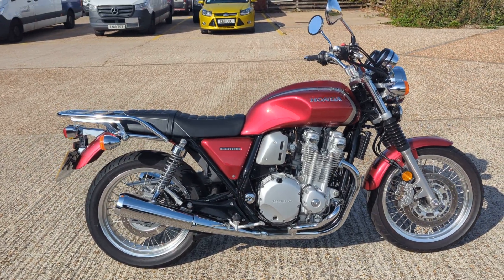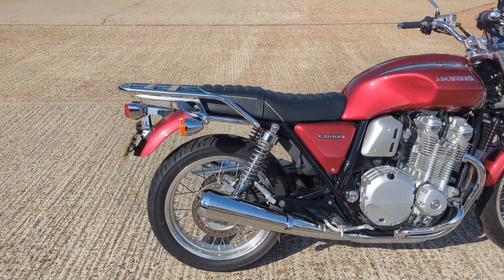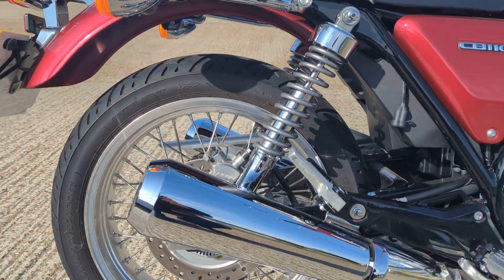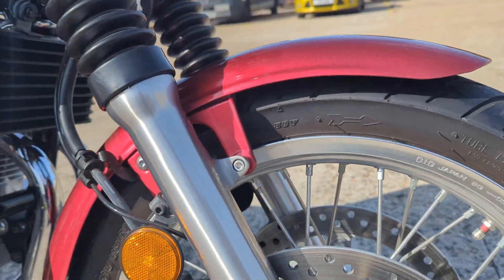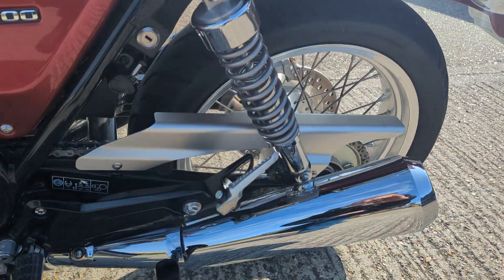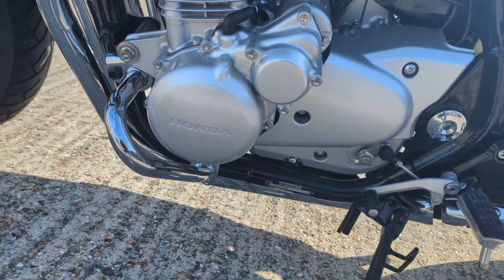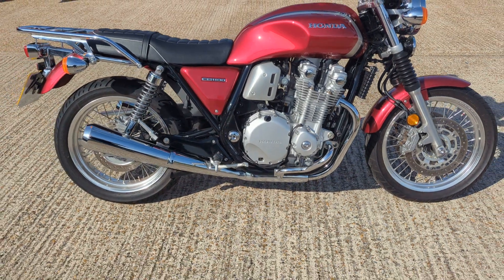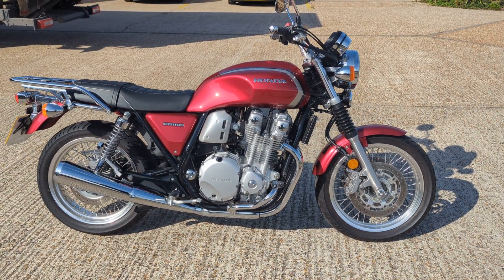HONDA CB 1100 EX - ONE OWNER - LOW MILEAGE ONLY 213 MLS - WOW WHAT A BEAUTY -£7495.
Just arrived this virtually unused one owner Honda CB1100 EX looks amazing with its twin chrome exhausts and classic styling.The bike is gorgeous, always stored inside so great condition throughout. Runs and rides beautifully too, a rare find with only 213 miles .

- One owner.
- Low low mileage.
- ABS brakes.
- Slipper clutch.
- Genuine Honda chrome rack.
- Amazing condition.
- Service inc (for full asking price)
- Chrome crash bars fitted.
- 3 month warranty, unless otherwise stated.
- All bikes still under manufacturers warranty must be returned to a main dealer for any warranty work.
- Bikes covered under our 3 month warranty must be returned to and collected from us at your expense.
- EXTENDED WARRANTY CAN BE USED NATIONWIDE AND INCLUDE ROADSIDE ASSISTANCE.
- 1 year from £250
- 2 year from £350
- 3 year from £450
- Details of the warranties are on our website.